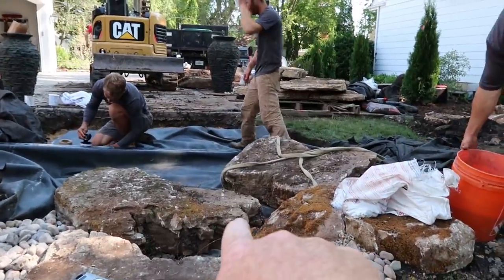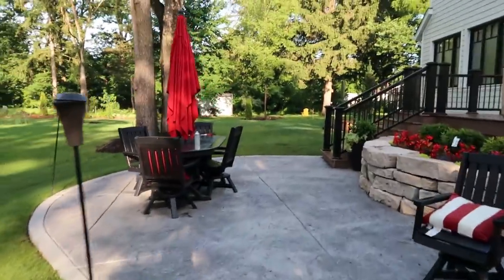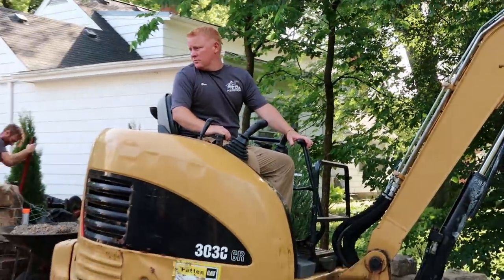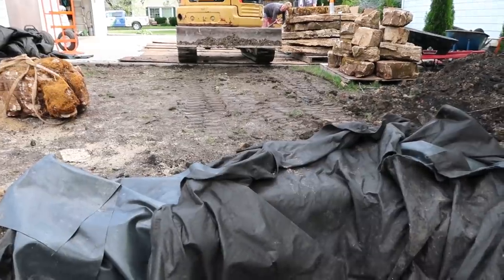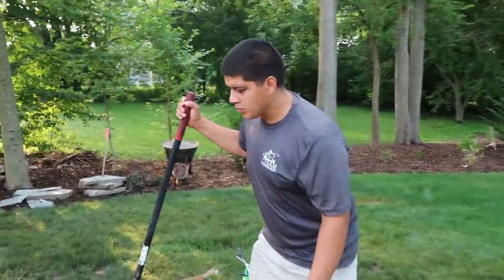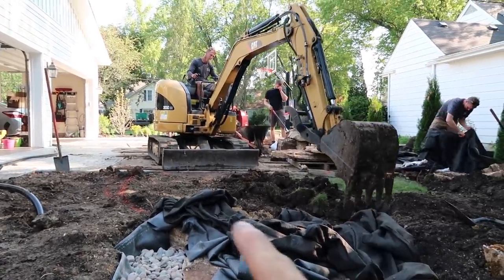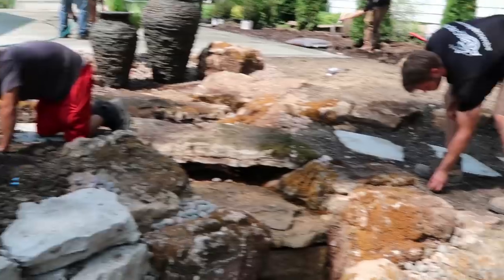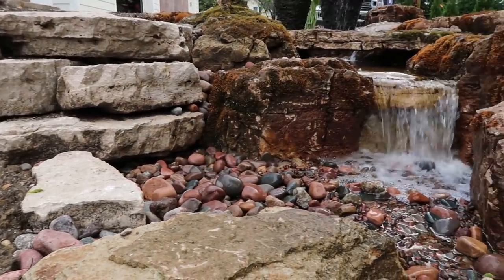Over the Top WATERFALL for Outdoor Living Space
The TEAM takes a beautiful outdoor living space to the next level with an over the top pondless waterfall! Urn fountains sit in the upper pooling area bringing scale to the feature and curb appeal to the driveway.